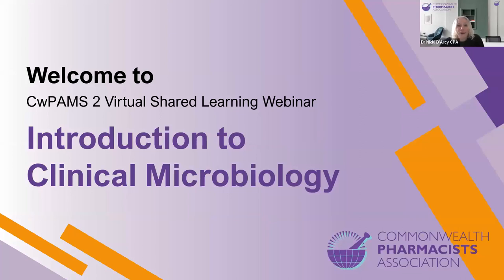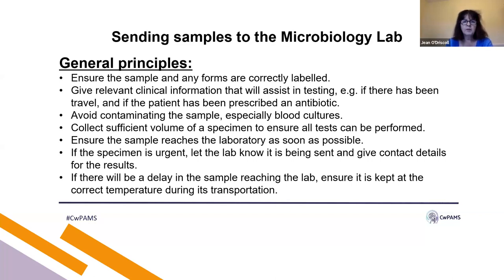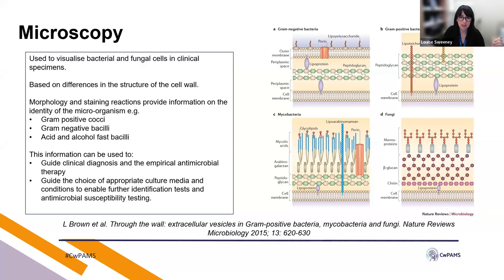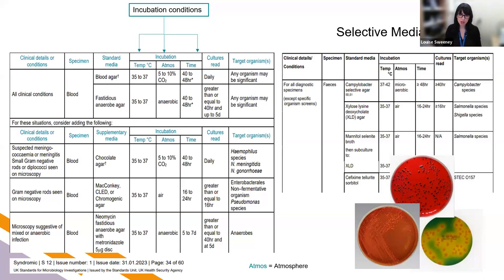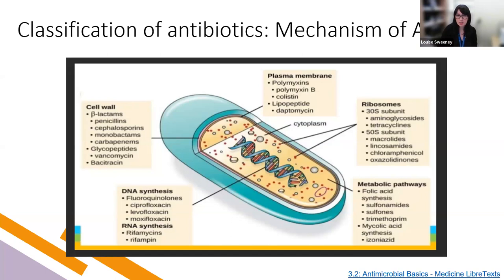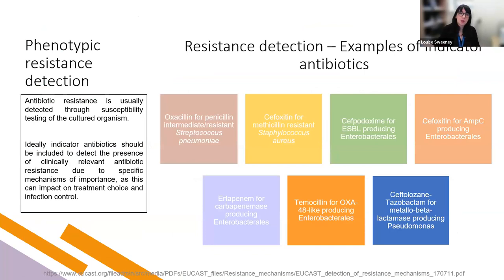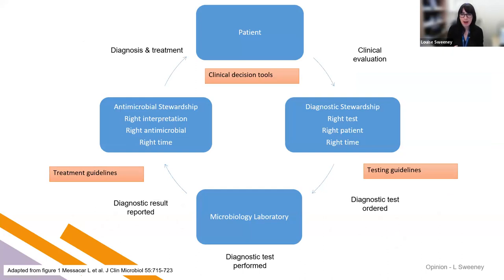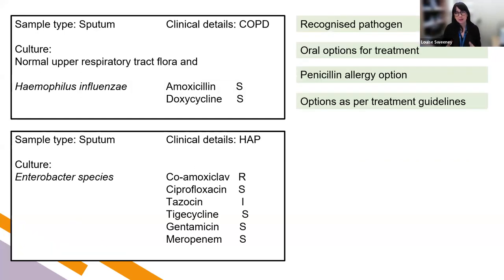Introduction to Clinical Microbiology